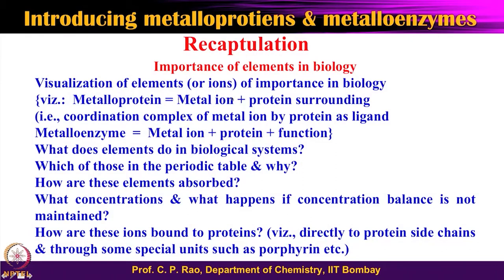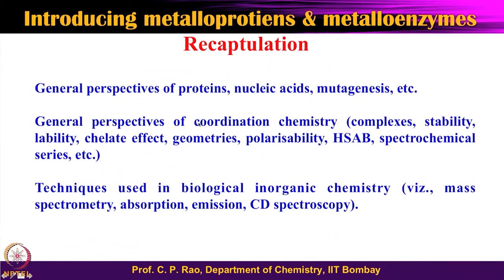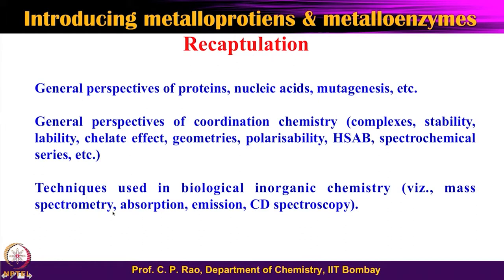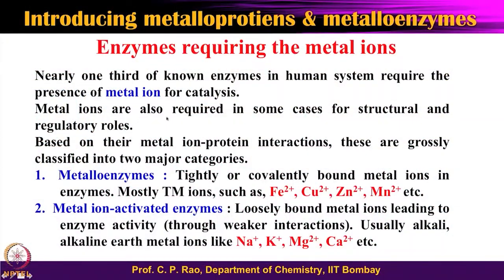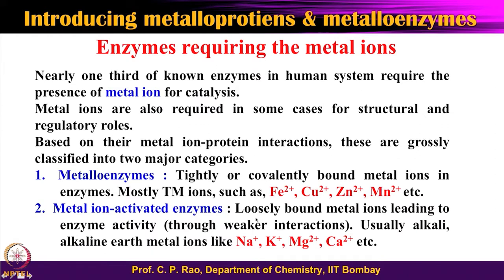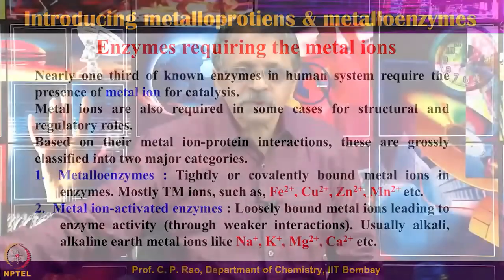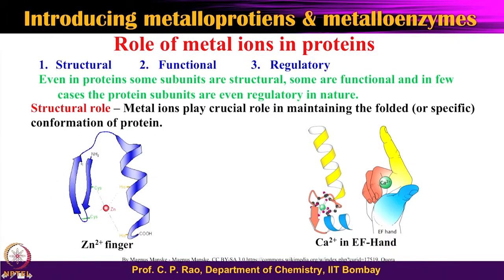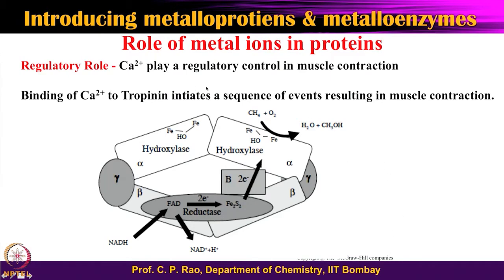Lecture-15: Recap on metalloenzymes